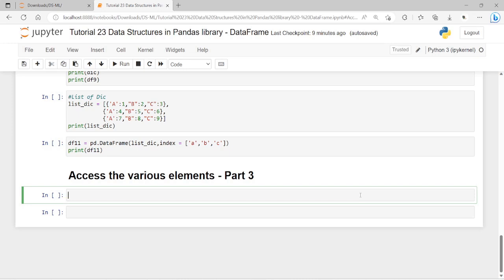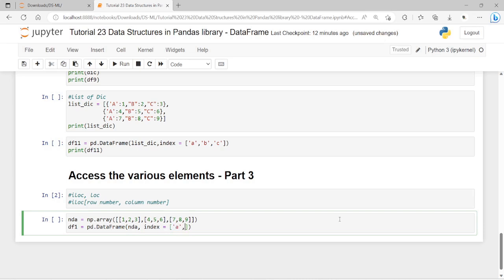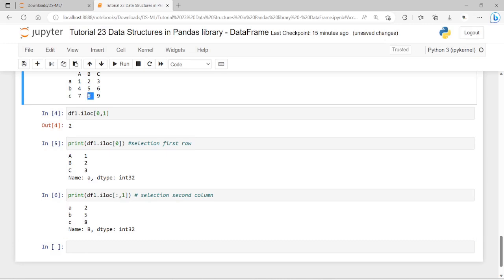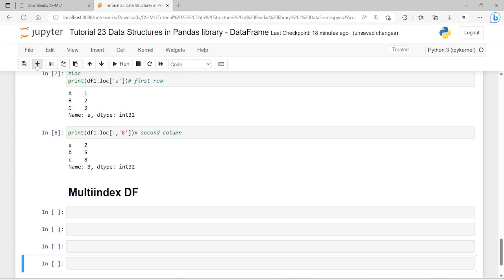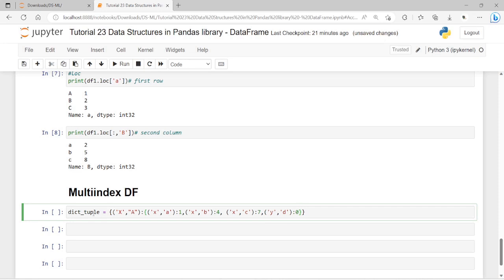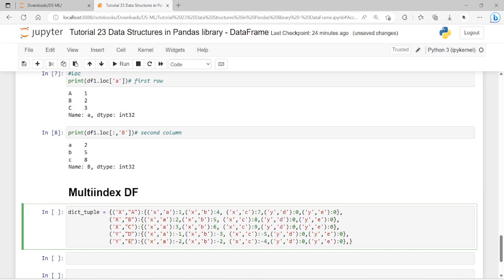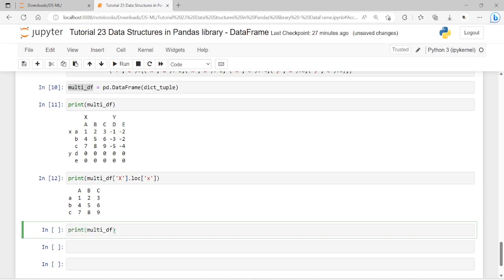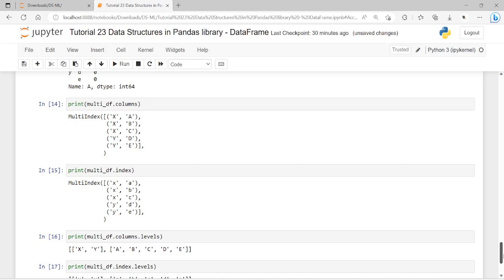DS - ML Tutorial 23 Data Structures in Pandas library - DataFrame: Part 3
In Pandas, a DataFrame is a two-dimensional labeled data structure that can hold data of different types (numeric, character, boolean, etc.). It is similar to a spreadsheet or a SQL table, where the data is arranged in rows and columns. A DataFrame consists of three main components: the data, the row index, and the column index.
Accessing data: You can access elements of a DataFrame by row and column index, using either integer positions or labels. You can also slice a DataFrame to extract a subset of data.